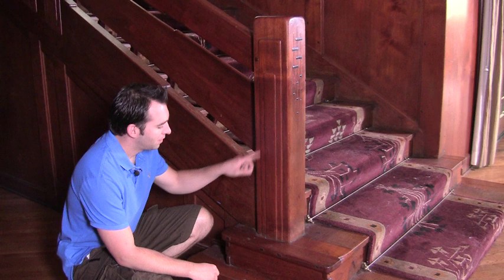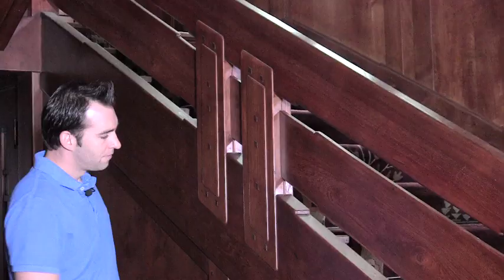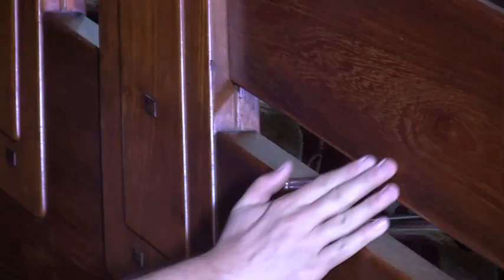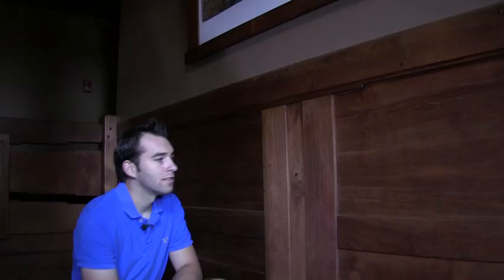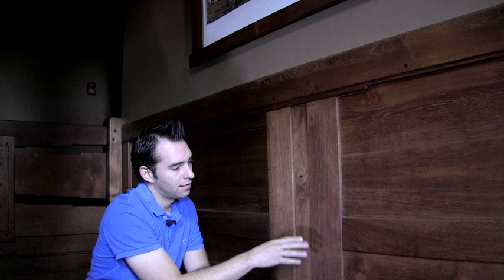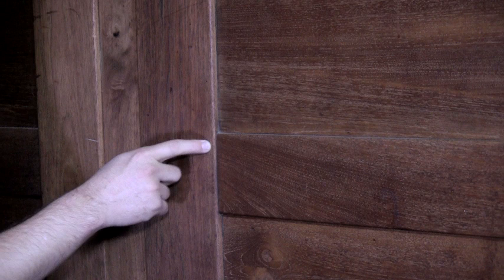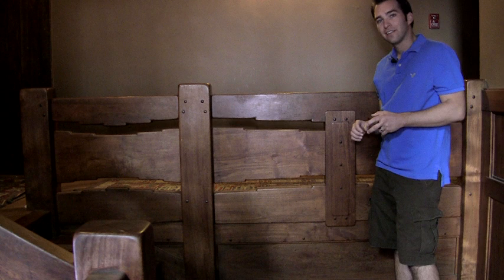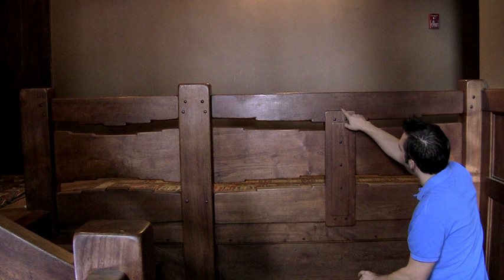The Thorsen House Stair